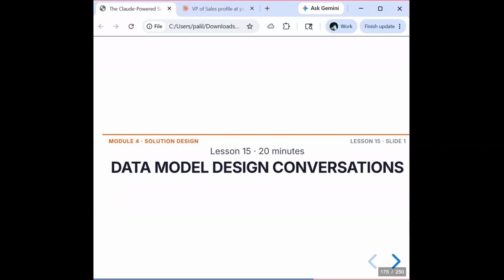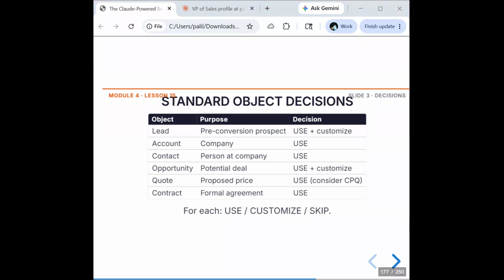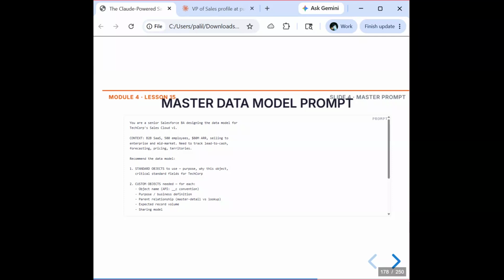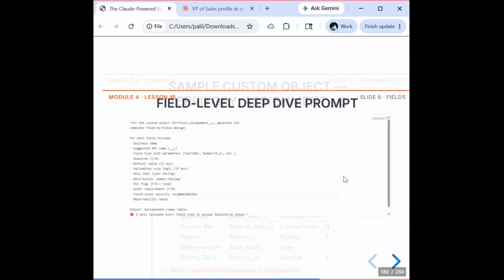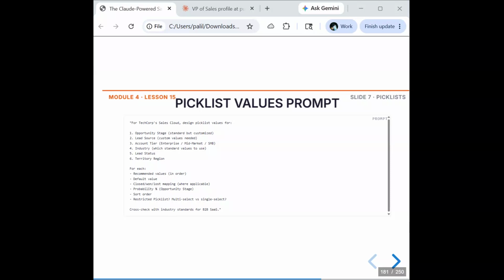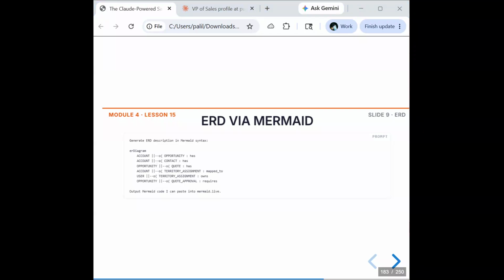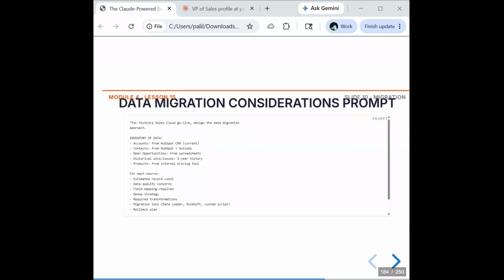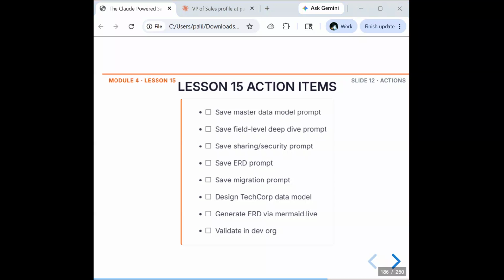Claude AI Salesforce BA Lesson 4.3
Salesforce Data Model Design: Get It Right or Replatform in 18 Months | BA MasterclassYour Salesforce data model is the foundation. Get it wrong and reports lie, integrations break, and you’ll be replatforming 18 months later. In this lesson, I show you the exact prompts and process I use to design scalable Salesforce data models that don’t break 6 months after go-live.What you’ll learn:
How to decide between standard vs custom objects, design fields and picklists for data quality, set sharing/security upfront, generate an ERD with Mermaid, and plan data migration without surprises.Timestamps:
0:00 Why data model design makes or breaks your implementation
1:10 Standard objects: Use, Customize, or Skip decision framework
2:30 Master data model prompt for Claude – walkthrough
4:15 Custom object example: Territory Assignment
5:40 Field-level design prompt – 13 attributes per field
7:00 Picklist design for data quality & reporting
8:20 Sharing & security model: OWD, roles, permission sets
9:30 ERD generation with Mermaid syntax
10:20 Data migration planning & risk assessment
11:40 8 costly data model mistakes to avoid
12:30 Action items: build the model, validate in Dev orgYou’ll get:Master data model prompt for ClaudeField-level deep dive prompt template  Picklist, sharing/security, ERD, and migration promptsMermaid ERD you can paste into mermaid.liveChecklist of 8 mistakes that kill implementationsWho this is for:
Salesforce Business Analysts, Consultants, Admins, and Solution Architects building B2B SaaS, enterprise, or mid-market implementations.Important: Always validate every recommendation in a Salesforce Dev org. Claude speeds up design, but only your org tells you what’s actually available in your edition.Save the prompts in the comments, design your model, and validate before you build. That’s what separates senior BAs from juniors.